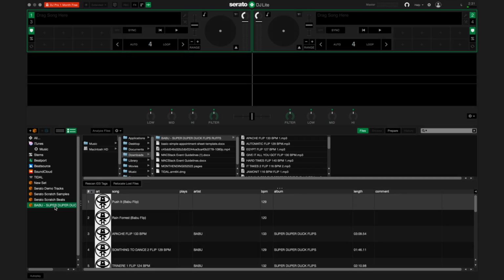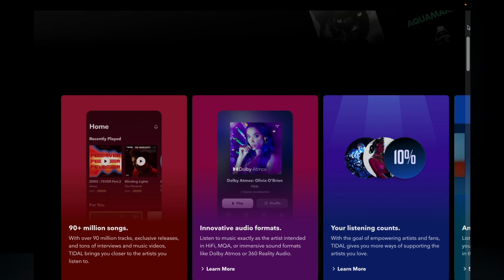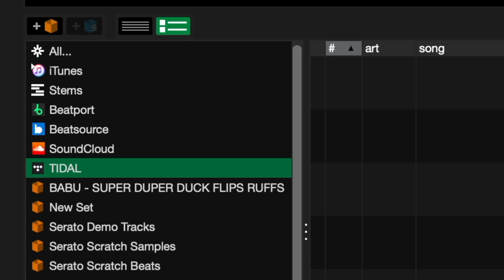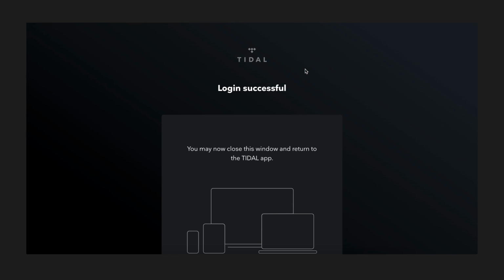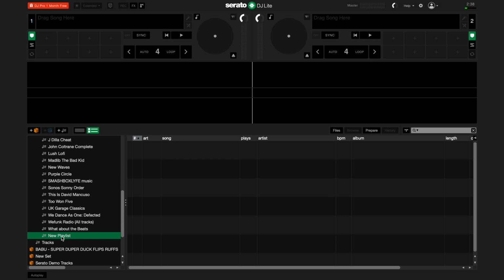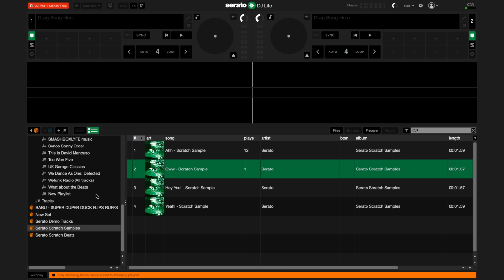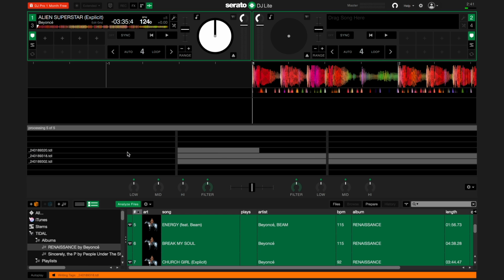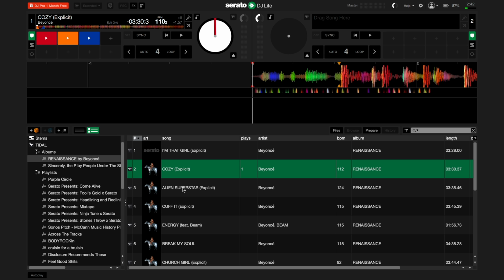Using streaming to improve your DJing in Serato DJ Lite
Learn how to setup and use Streamed music in Serato DJ Lite, from Beatport, Beatsource, Soundcloud or TIDAL.

0:00 - Intro
0:50 - Open Serato DJ Lite
0:55 - Choose a streaming service
1:29 - Playlists
1:48 - Using search via Streaming
1:57 - Creating a playlist
2:14 - Loading a song
2:23 - Batch analyzing
2:51 - Track metadata
2:58 - Outro